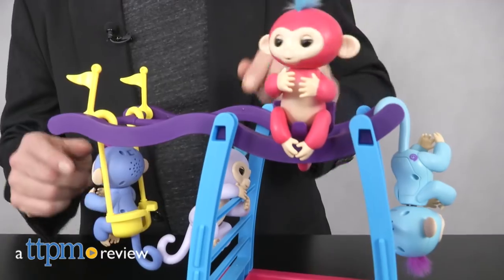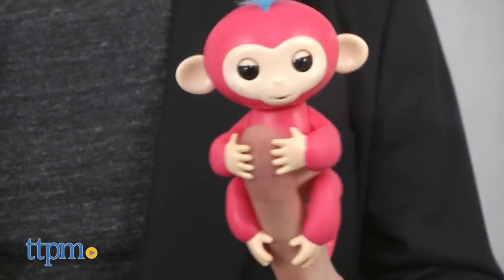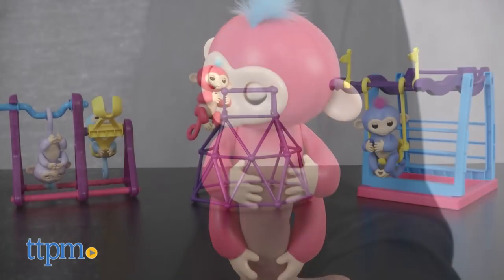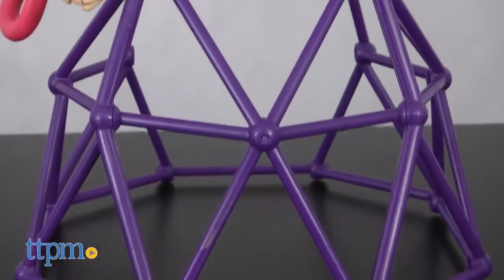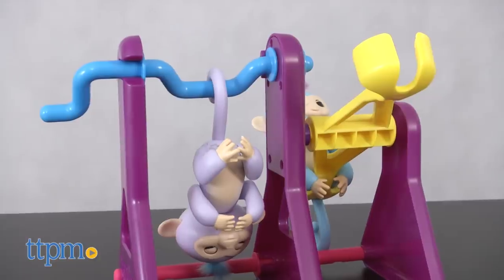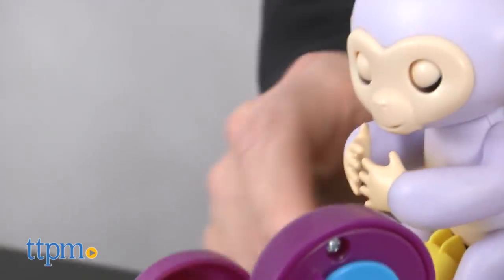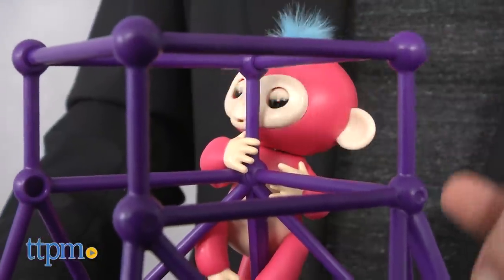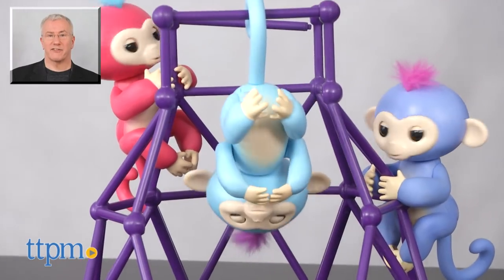Fingerlings Teeter Totter, Monkey Bars & Jungle Gym Playsets from WowWee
Super hot Fingerlings! Top toy of 2017! Now they have great playsets for additional play and display. Jungle Gym, Monkey Bars and Teeter Totter. Each comes with a Fingerlings baby monkey toy. See them all in this video! For full review and shopping info

Product Info: We all know that monkeys love to, well, monkey around--even make-believe monkeys. The Fingerlings from Wowwee are adorable, interactive pets that fit on a finger and interact when kids play with them, inspiring all kinds of creative, imaginative play.

 But when they're not on your finger, where can these characters hang out? Well, on their very own playsets, of course. The first wave of introductions include three, classic playground staples designed to work with the Fingerlings. The collection includes a basic Jungle Gym, which looks a lot like structure kids see on their playgrounds. The Monkey Bars set also includes a swing. And finally, there's a Teeter-Totter that can hold two fingerlings monkeys.

Each of these sets comes with one Fingerlings baby monkey. (You'll need a second one if you're going to make the teeter totter work, but, honestly, if you're shopping for these sets, you probably already have one...or more.)

Assembly is easy. The play is basically simple, but that's part of the beauty of these toys. And each of these sets makes a nice display piece as well.